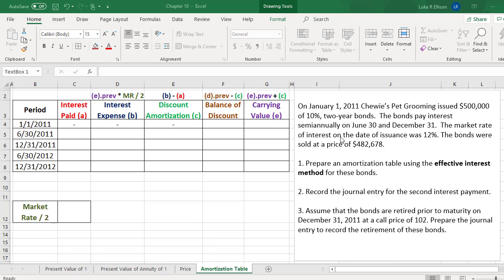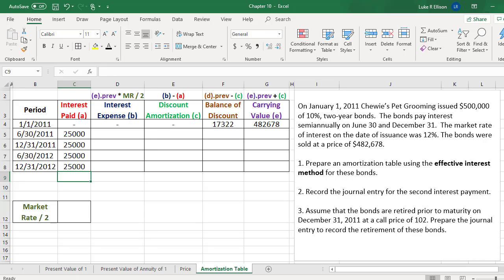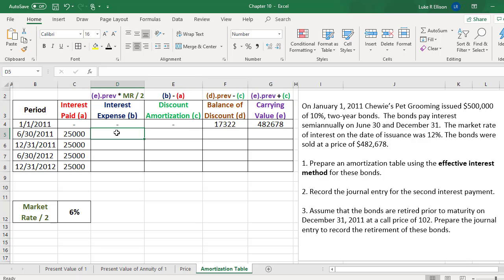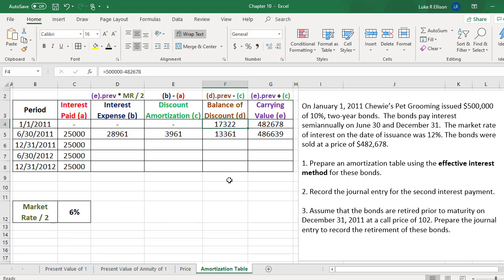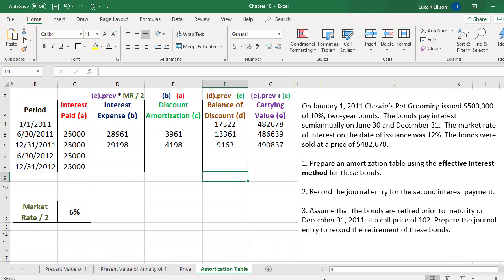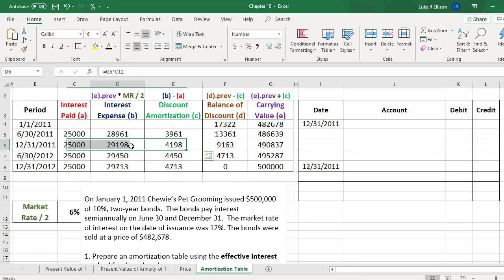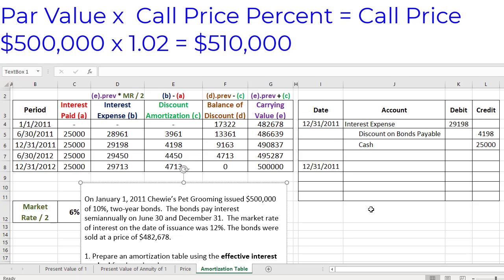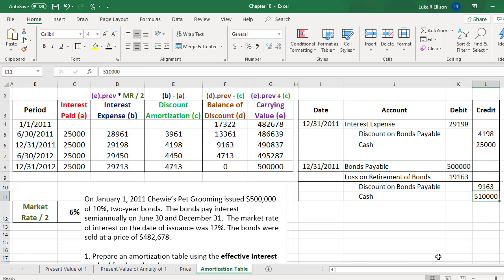Effective Interest Amortization for Bonds (discount)